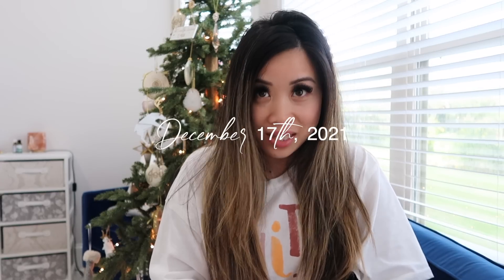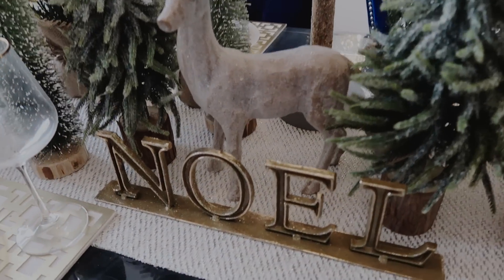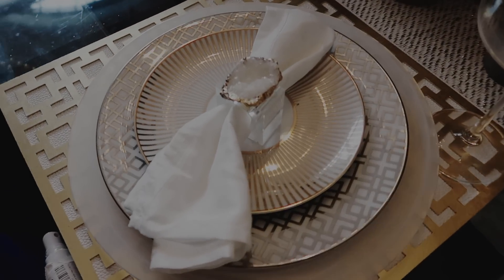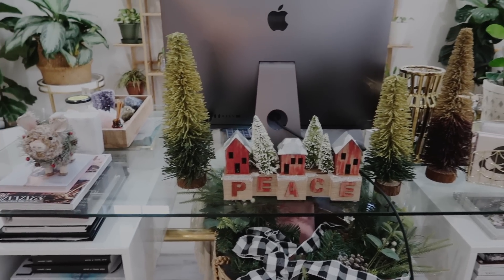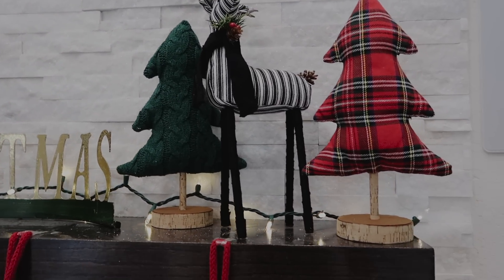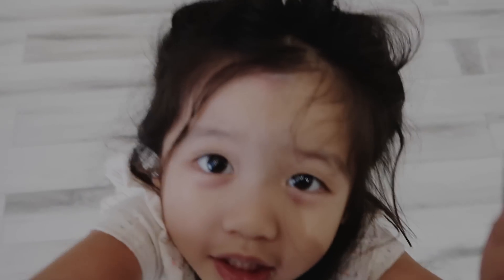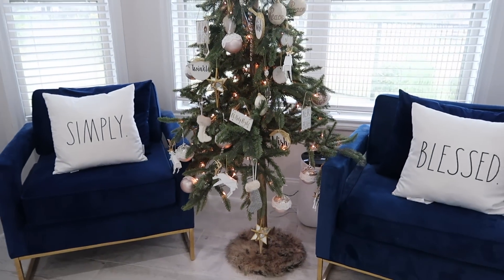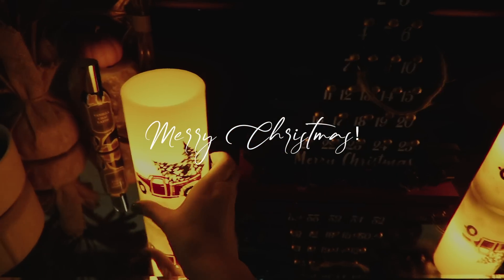Holiday decorations at home. It’s almost Christmas yall!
Happy holidays everyone!!! Here's a video that I promised of my home decorations. It was a quick day of filming but totally worth it since I've been meaning to do this video for y'all! I can't believe this year is about to be over y'all! enjoy the rest of the year, stay safe with your loved ones and families!